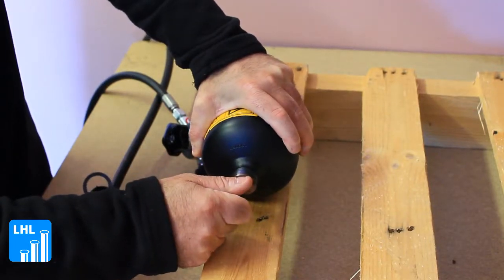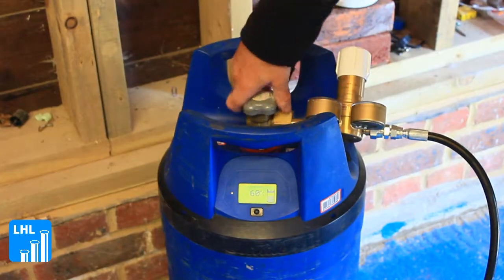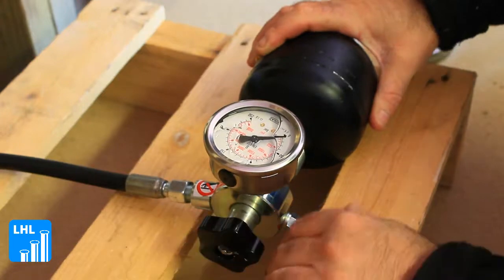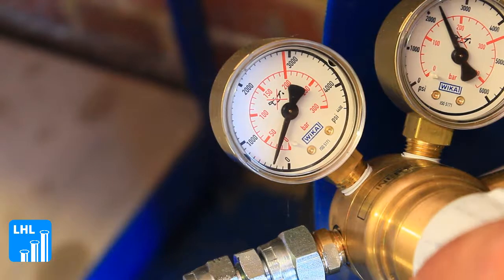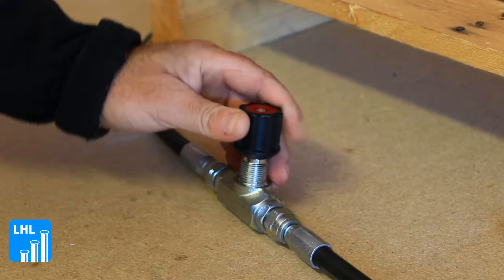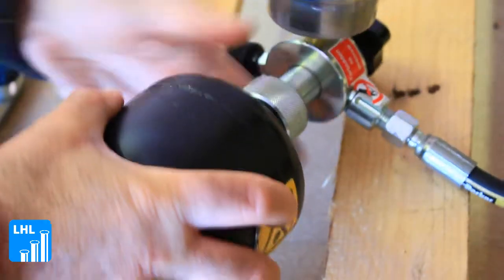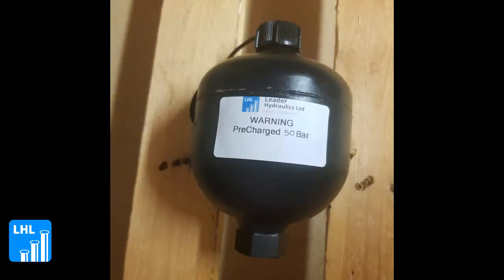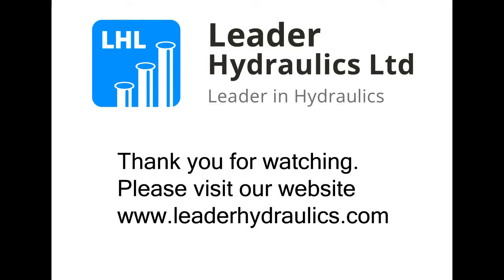Accumulator Charging Service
After seeing a demand in the market Leader Hydraulics are proud to announce our accumulator charging capabilities, a valuable service ensuring accumulators are charged quickly, efficiently and most importantly safety.